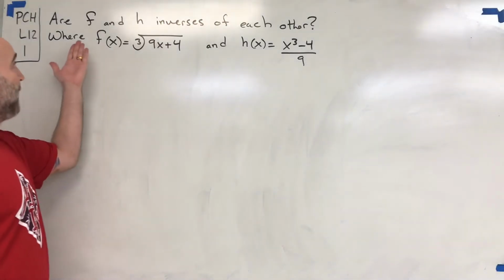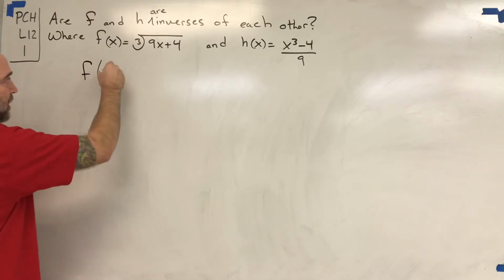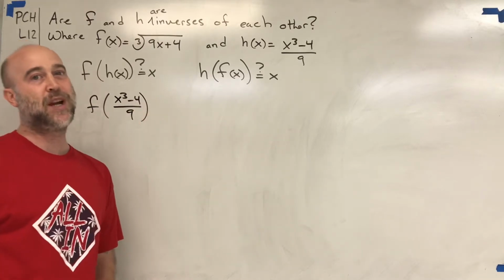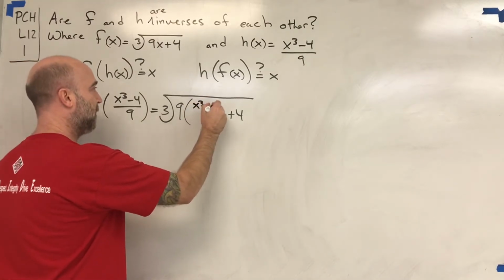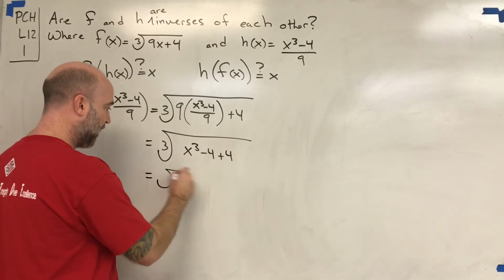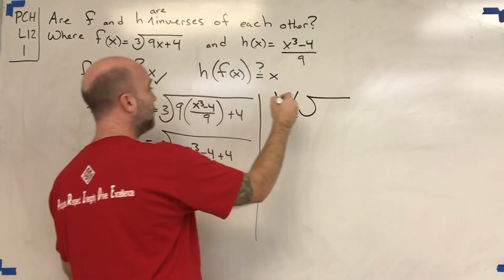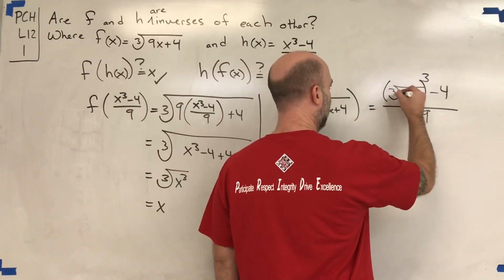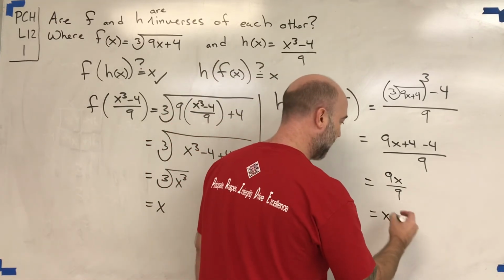PreCalcH L12a Verify inverse of functions